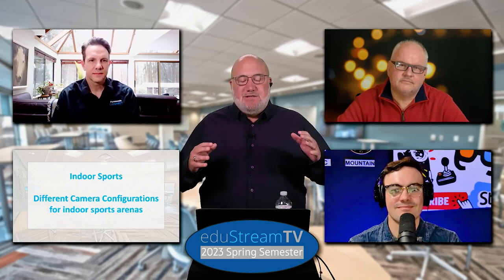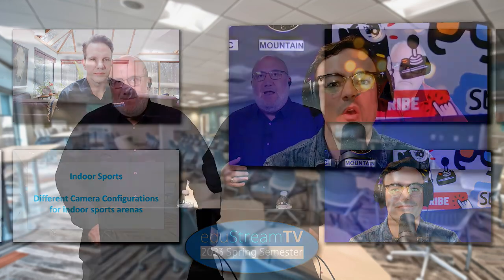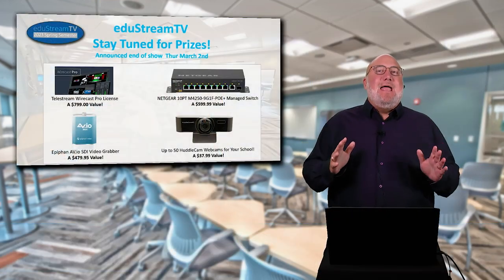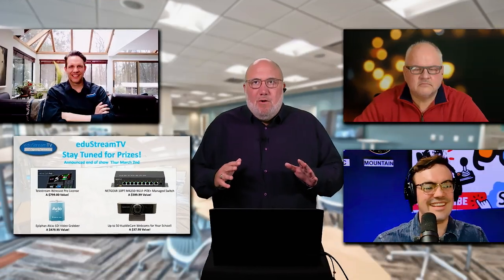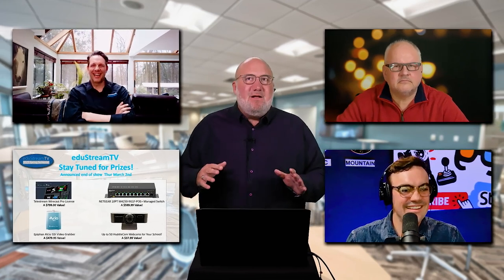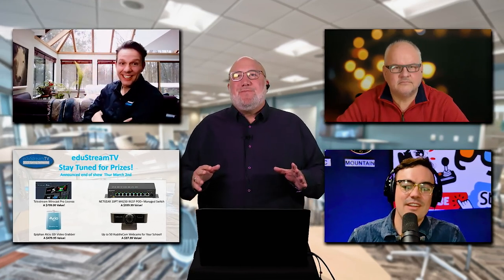PTZOptics Highlight Reel | eduStreamTV 2023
Paul Richards, Chief Revenue Officer at PTZOptics joined us for eduStreamTV to discuss how PTZ cameras can help put your schools studio together.